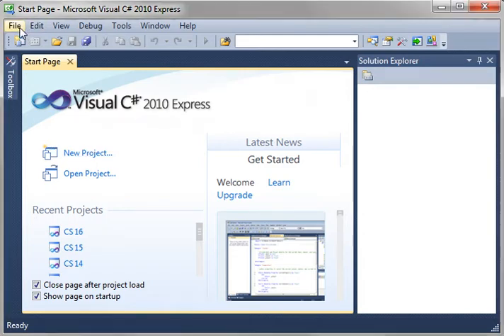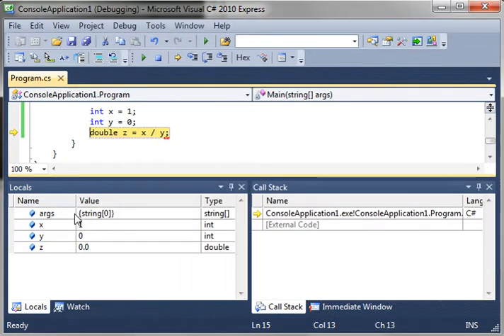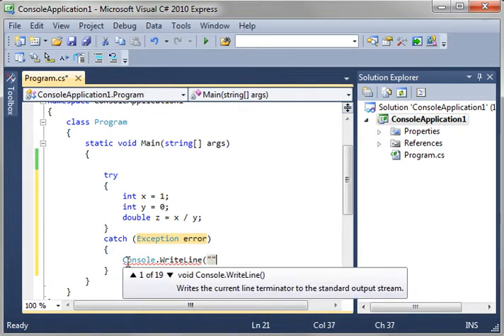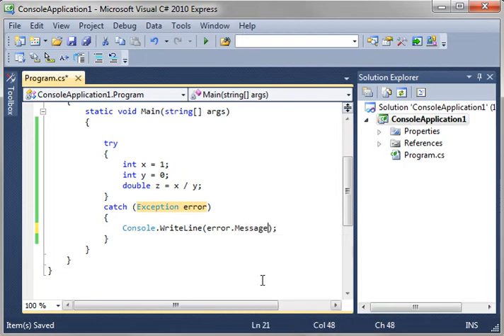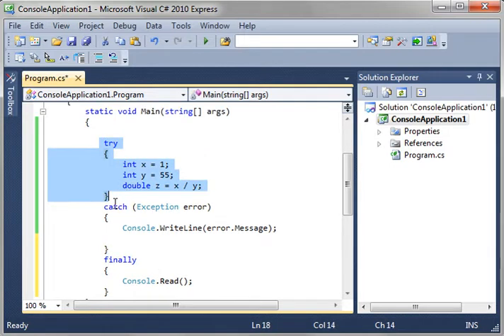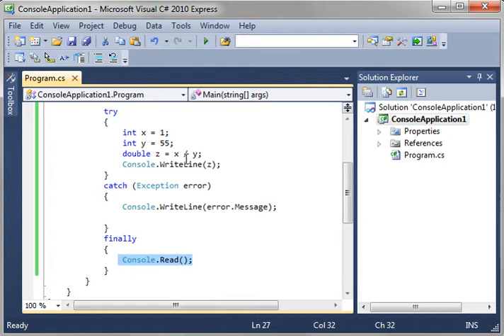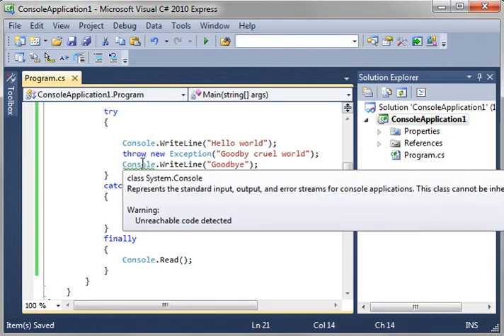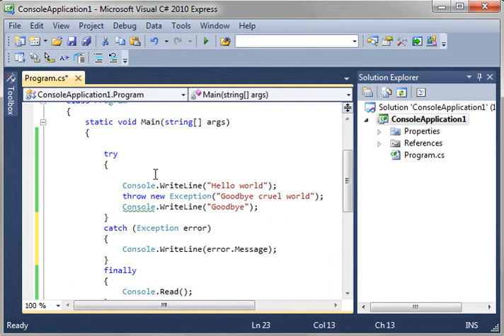C# 17 - Error Handling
Learn how to create and handle errors